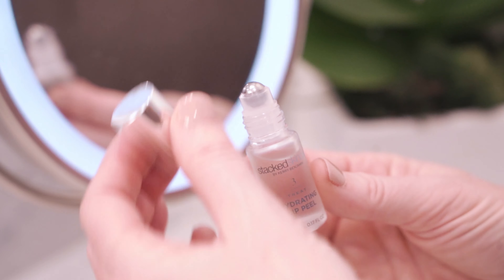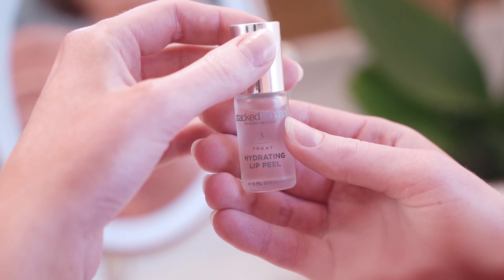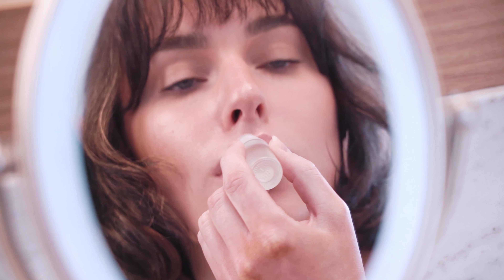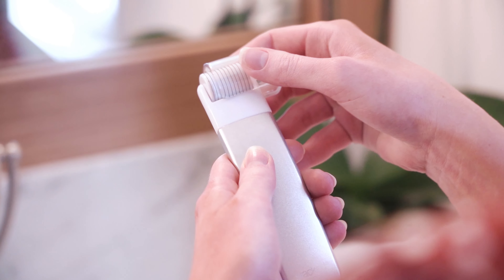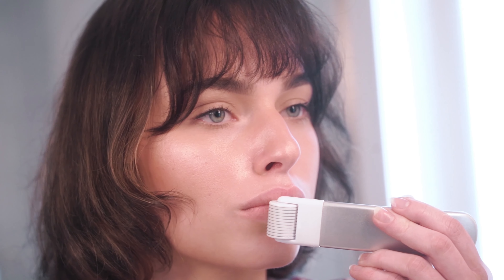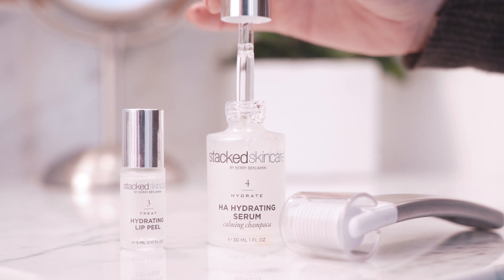Lip Treatment That Works Better Than Lip Balm For Chapped Lips | Hydrating Lip Peel Exfoliant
If you have chronic chapped lips that won’t heal, you know that not even the best lip balm is not enough. Instead, shed those flaky, dry lips with a lip exfoliator to plump & resurface to reveal smooth lips. Use the Lip Peel then lock in the moisture with your favorite lip balm.

StackedSkincare’s Hydrating Lip Peel Exfoliant is formulated with Glycolic Acid + Lactic Acid + Green Tea Extract exfoliate and hydrate your lips. It also includes natural fruits extracts from apples, oranges, and lemons for a vegan, all-natural formula.

Use with the StackedSkincare Microneedling Tool to further plump & treat your lips.